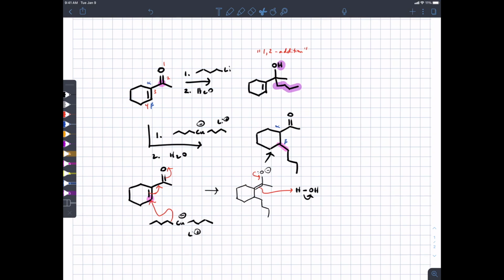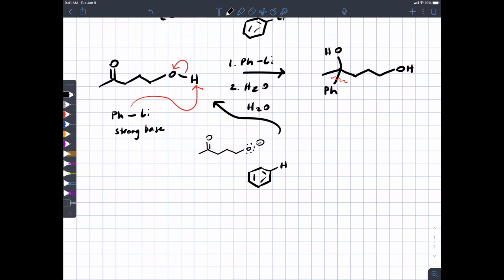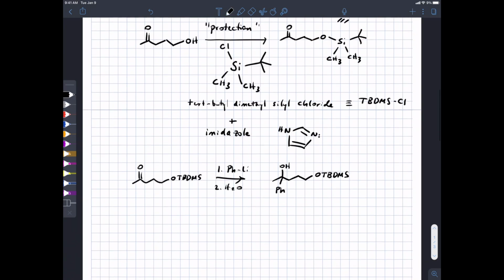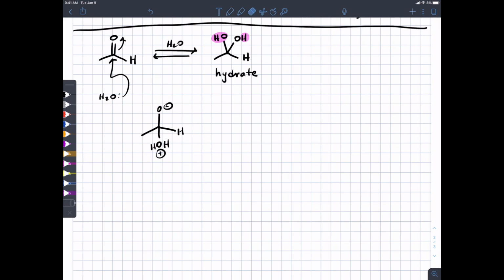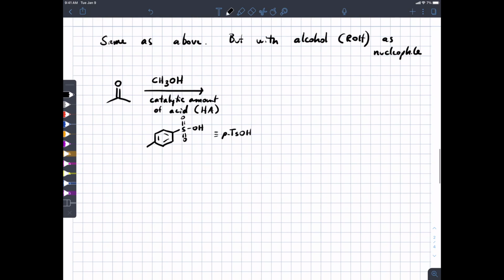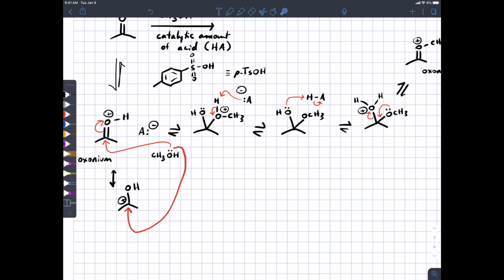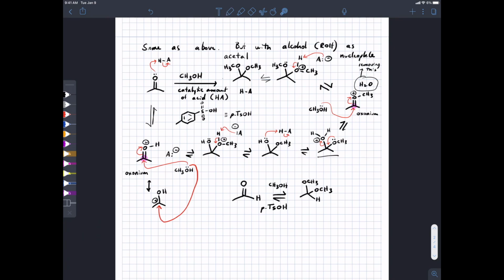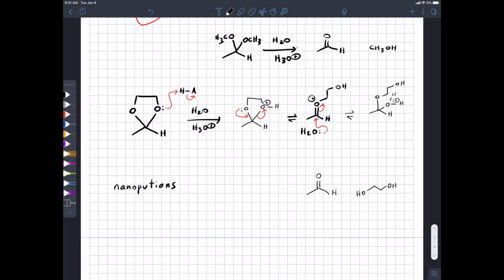W2022 352 Lecture 4 (Chapter 14, Part 1) Jan 10, 9am